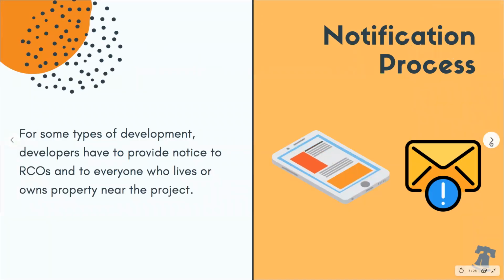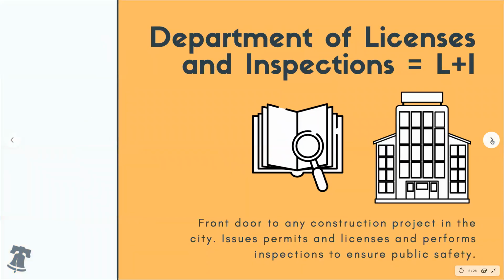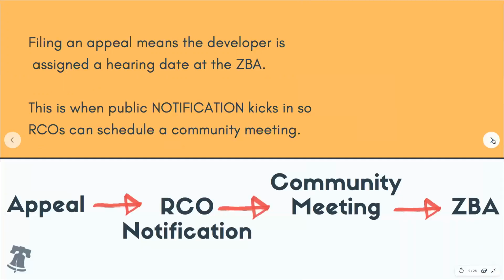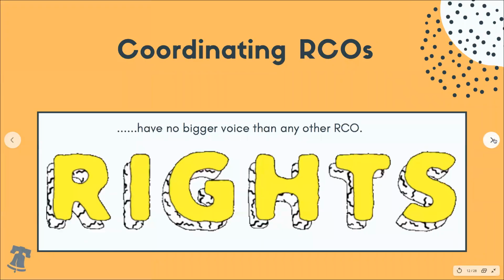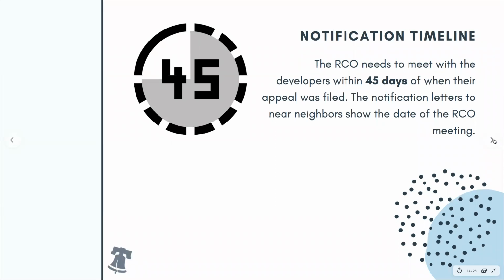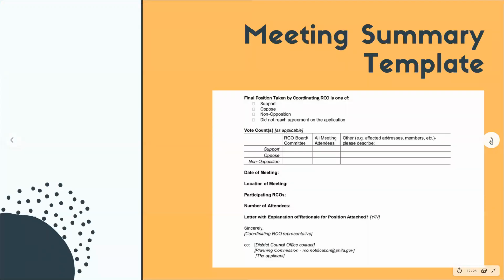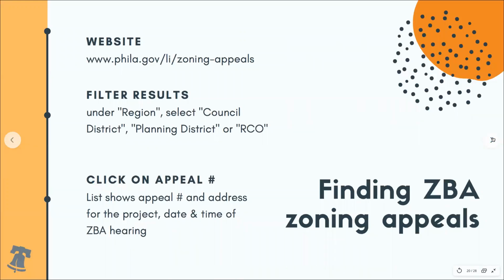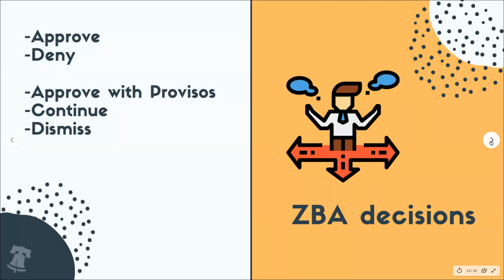PCPC Learning Module 2- RCO Processes